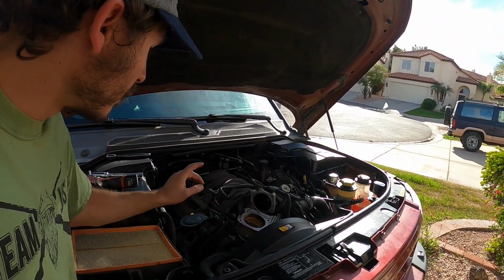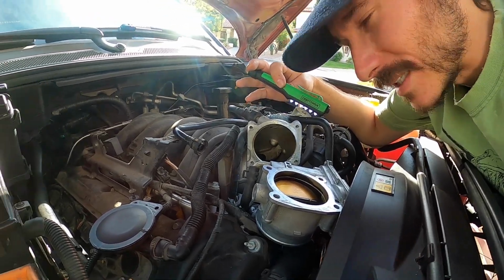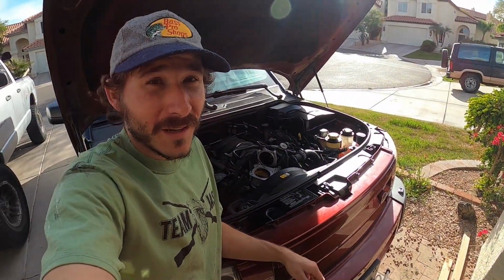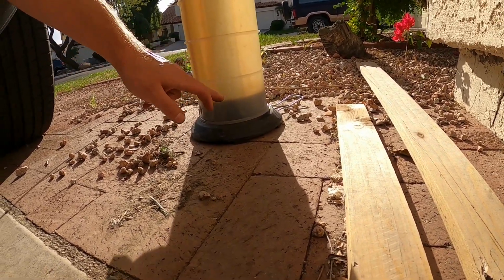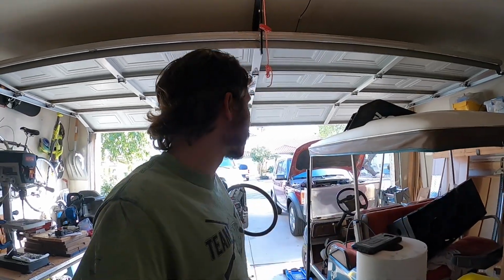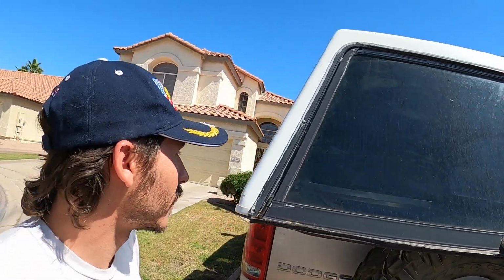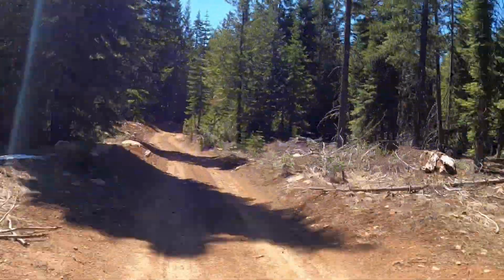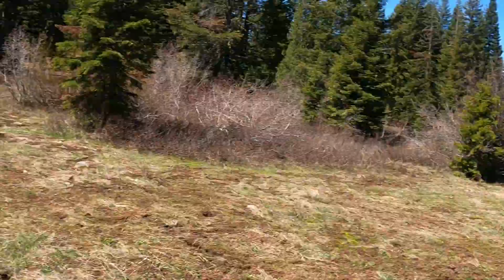White Smoke SOLVED!! and updates on BIG things coming soon! (cheap fix for my cheap LR3)